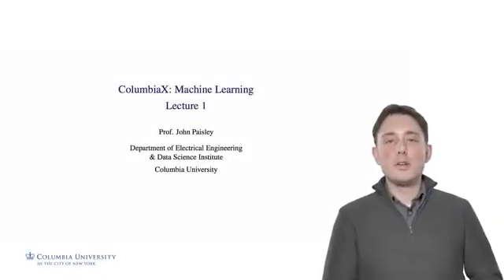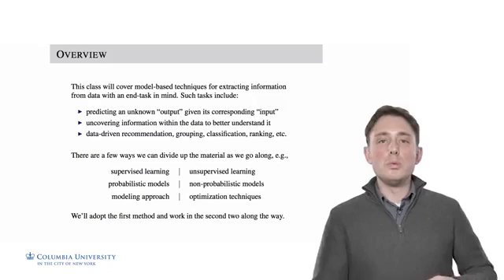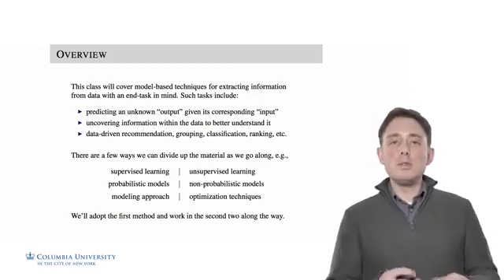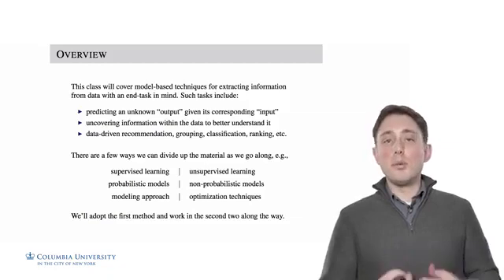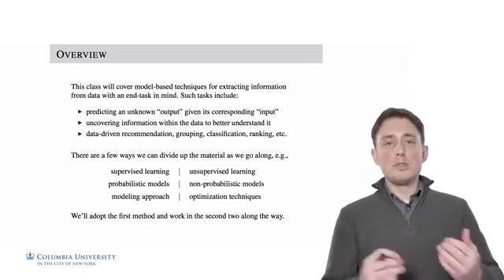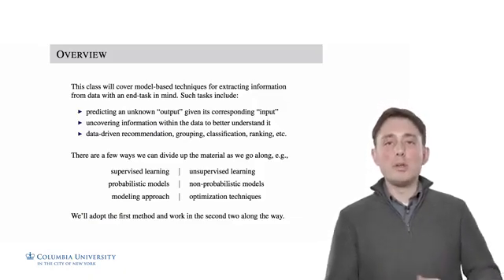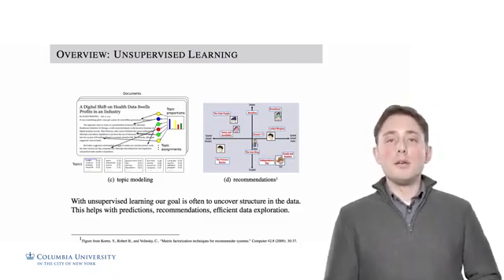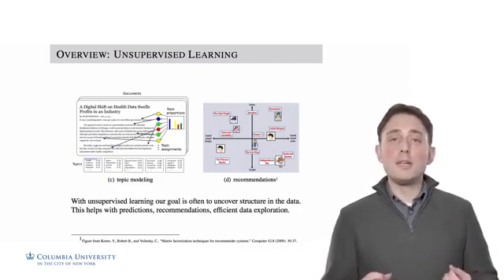1 1 Course Overview and Maximum Likelihood | Machine Learning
This class will cover model-based techniques for extracting information
from data with an end-task in mind. Such tasks include:
I predicting an unknown “output” given its corresponding “input”
I uncovering information within the data to better understand it
I data-driven recommendation, grouping, classification, ranking, etc.
There are a few ways we can divide up the material as we go along, e.g.,
supervised learning j unsupervised learning
probabilistic models j non-probabilistic models
modeling approach j optimization techniques
We’ll adopt the first method and work in the second two along the way

Regression: Using set of inputs, predict real-valued output.
Classification: Using set of inputs, predict a discrete label (aka class).

With unsupervised learning our goal is often to uncover structure in the data.
This helps with predictions, recommendations, efficient data exploration.

*Find videos about :-*